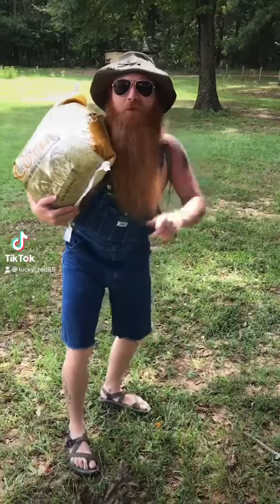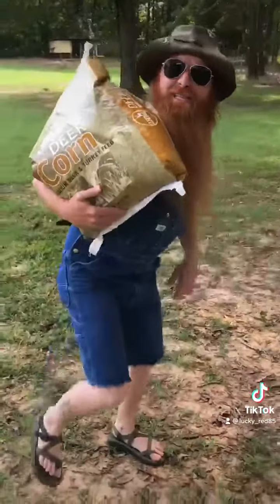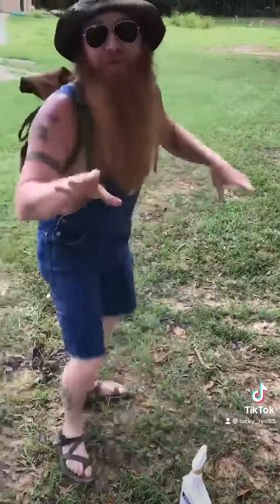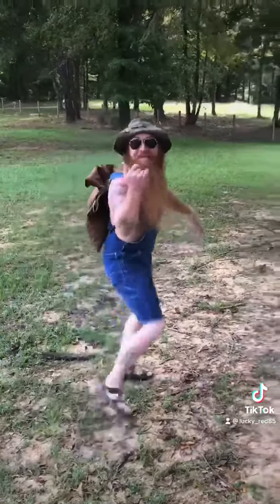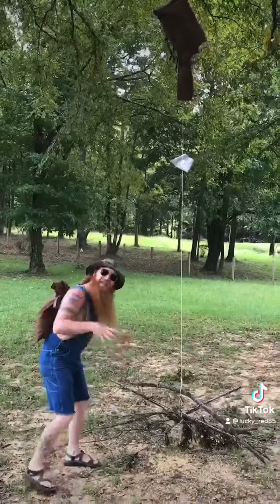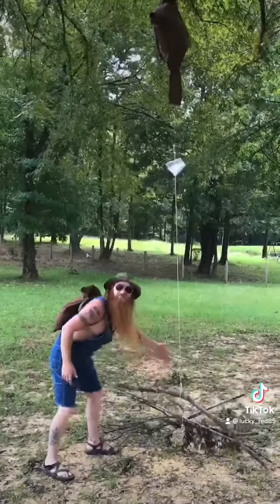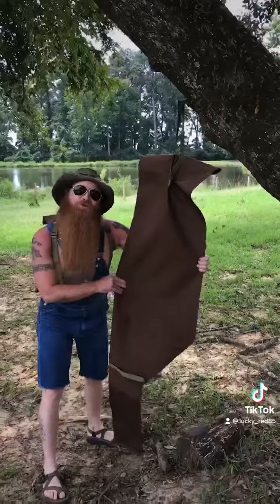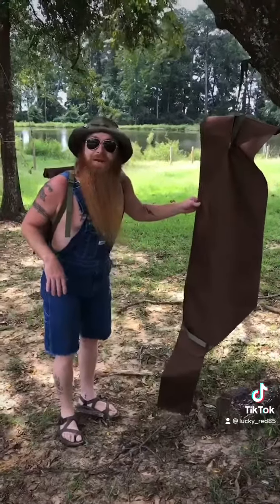Found an awesome feeder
Found an awesome feeder, loved it so much I had to do a commercial😎 what y’all think?